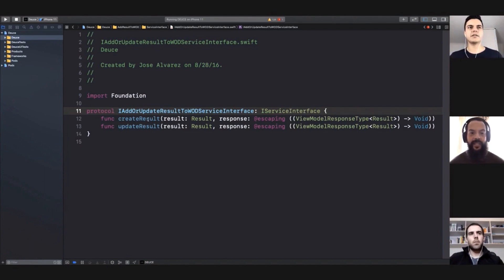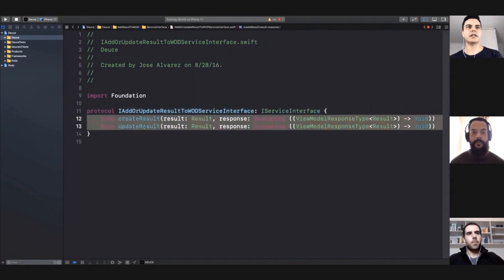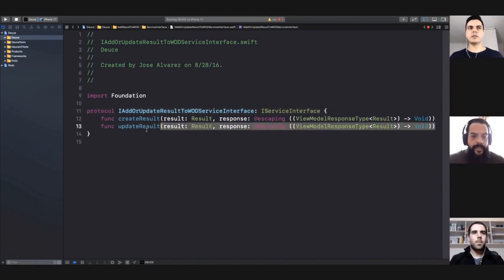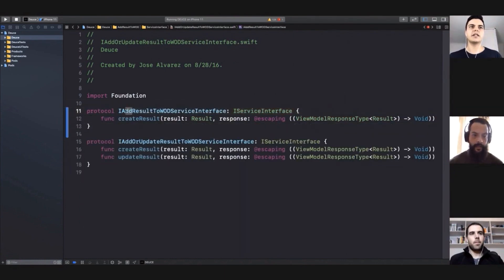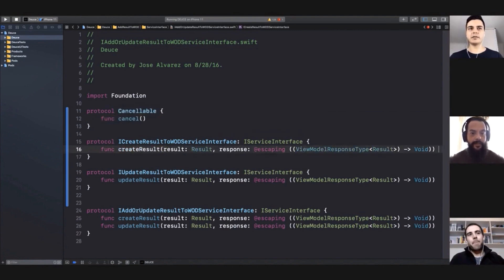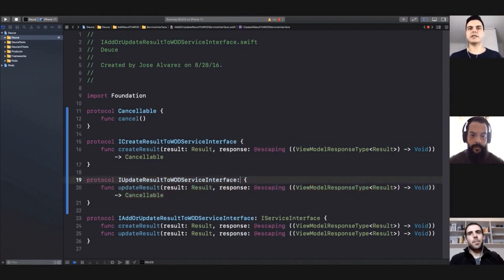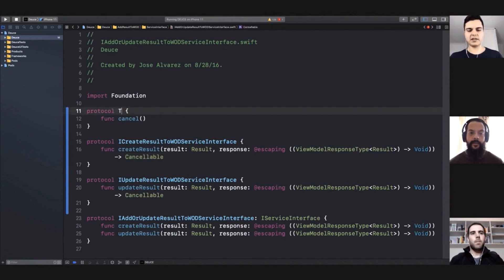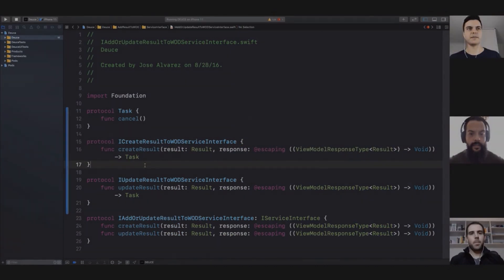Avoiding iOS runtime issues with SOLID Swift interfaces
This is how good design principles can help you create Swift types that prevent runtime issues at compile time.

Excerpt from the iOS Dev Mentoring #005: SOLID Principles Applied